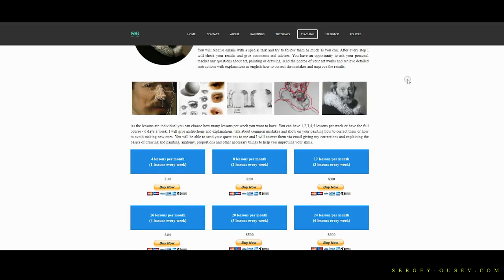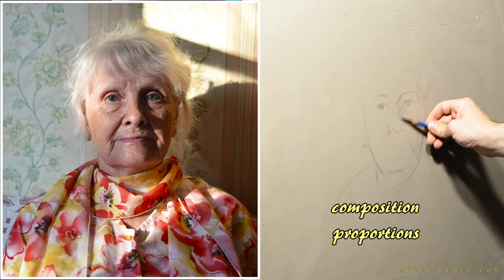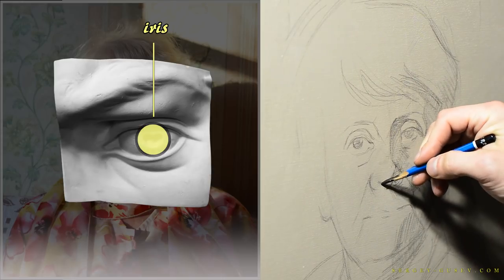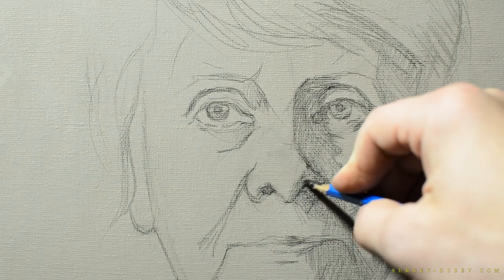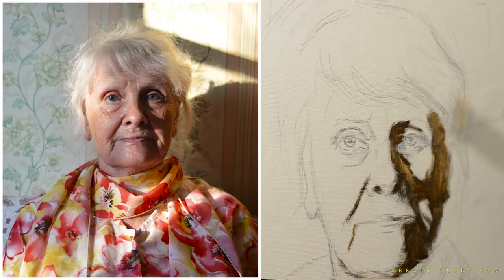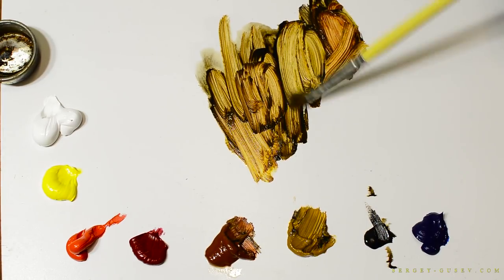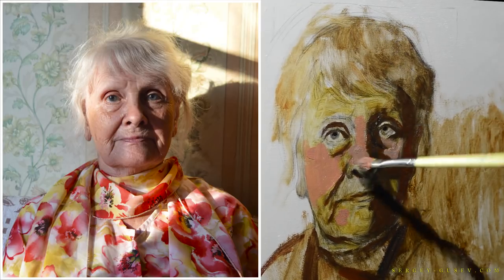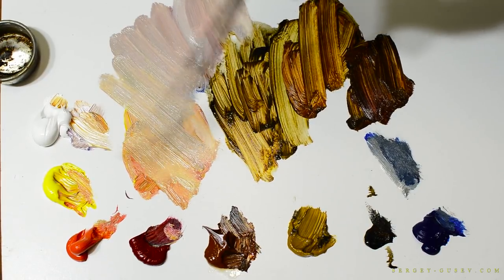All you should know about painting portraits in oils - skin tones, tonal values & construction.